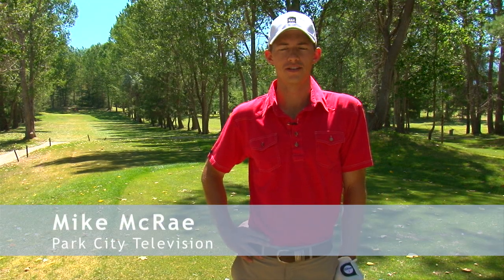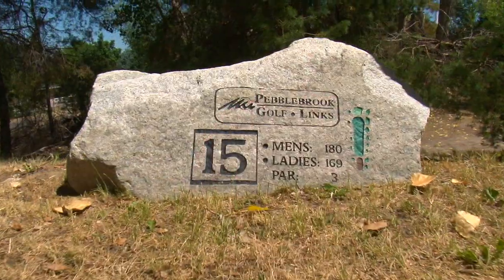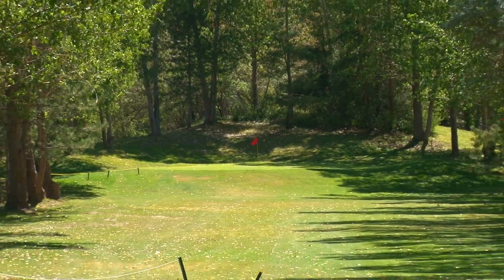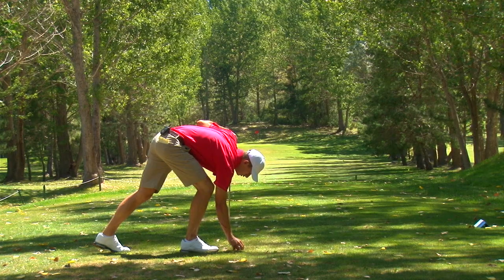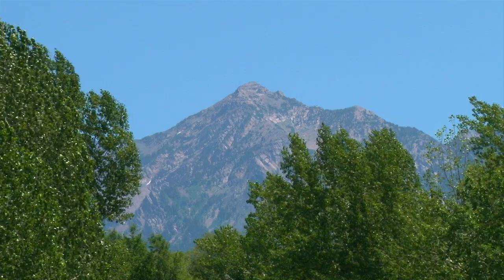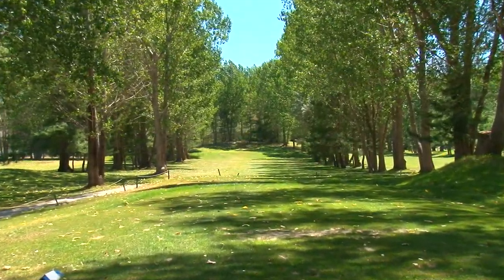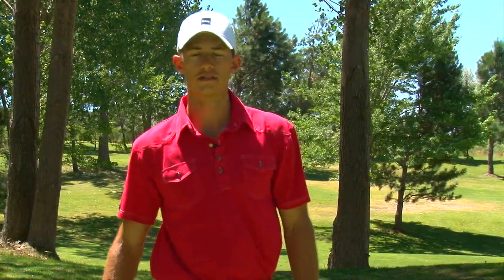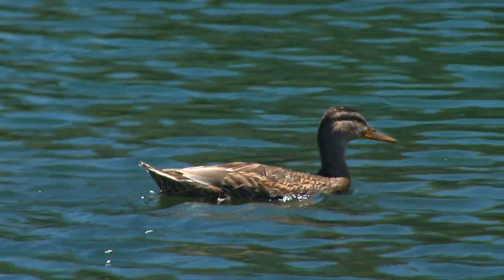Pebblebrook Signature Hole 15